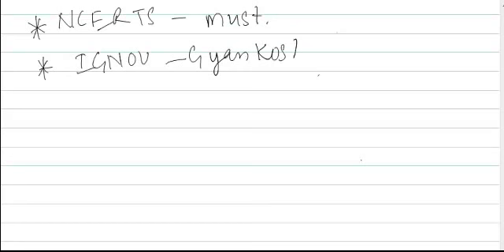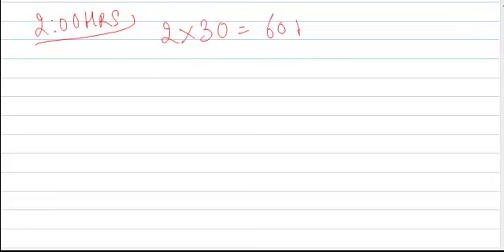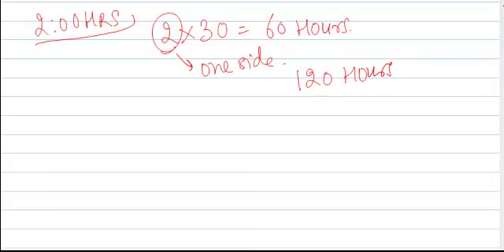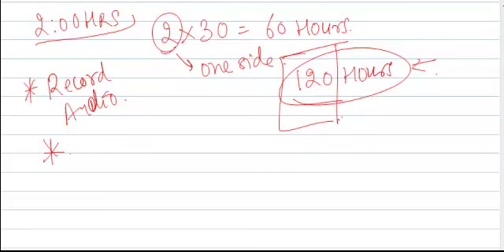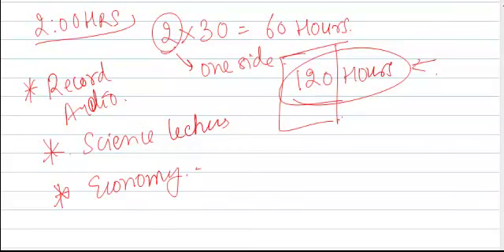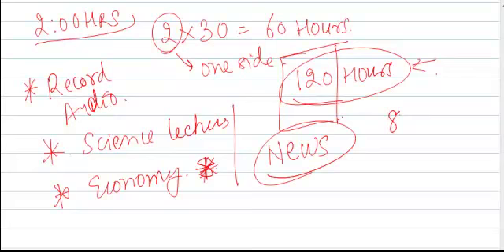IAS Prelims Strategy Part 5.mp4